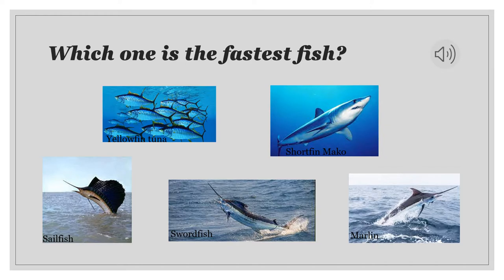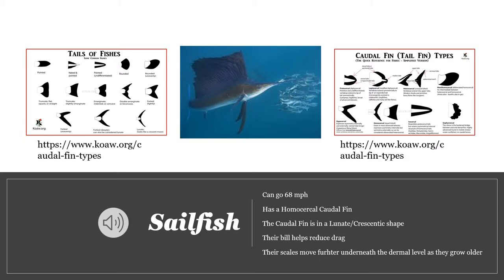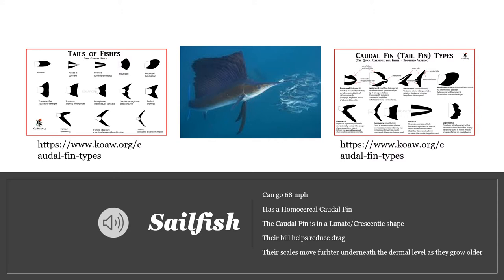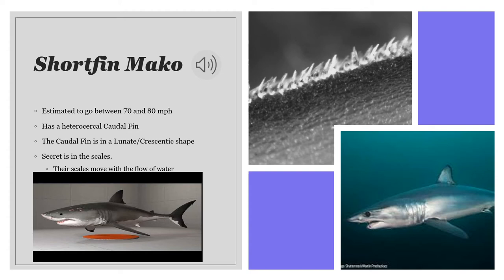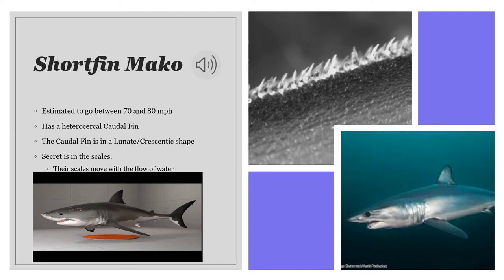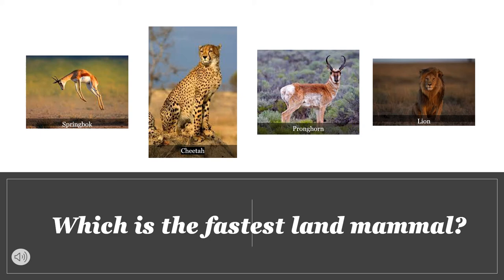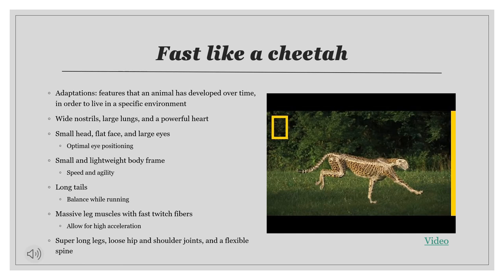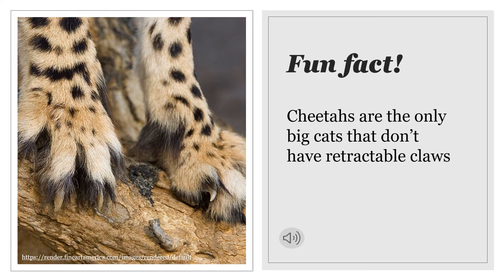The Structures of the Fastest Vertebrates